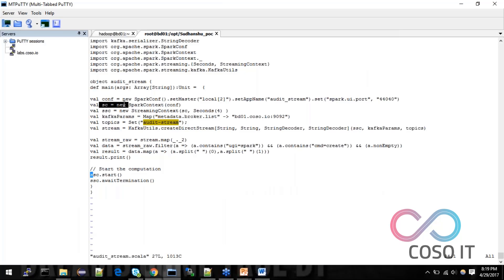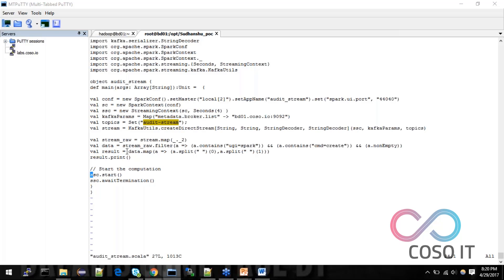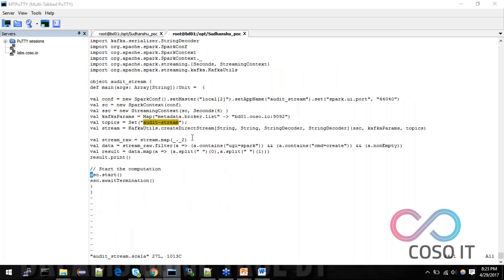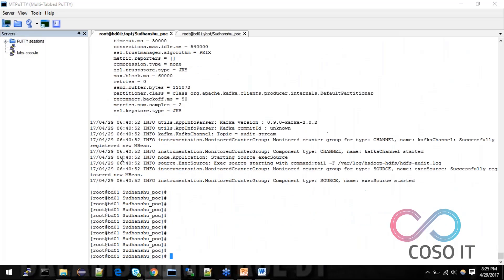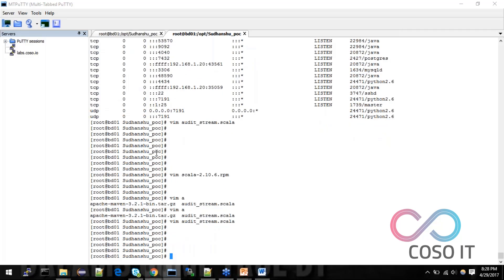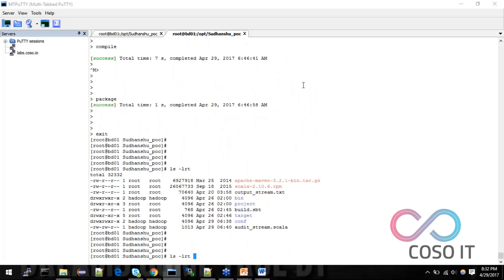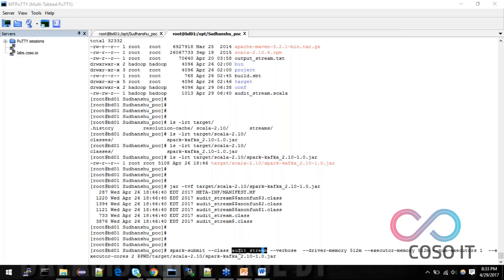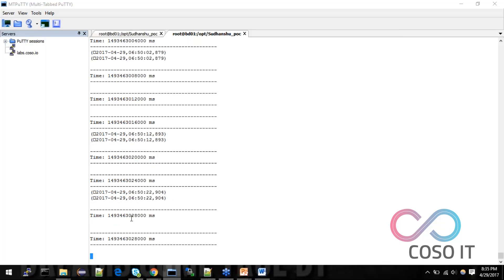Spark Streaming | Apache Spark Streaming Tutorial | Importance of Spark Configuration | COSO IT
Video On Spark Live Streaming Tutorial and Importance of Spark Configuration of rApplication Developemnt from Video series of Apache Saprk Tutorials.

In this we will show Hands-On on following topics:
• Why Spark Streaming is important?
• Spark Streaming with Hands-On Example.
• Wipipedia data Analysis.
• Word-Count Program Streaming.
• Count Java word from Wikipedia Dataset.